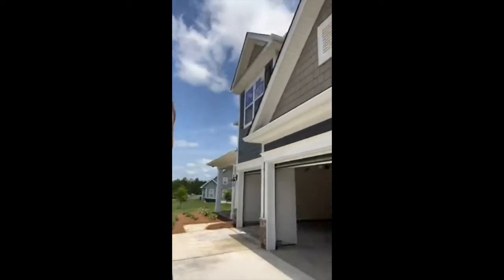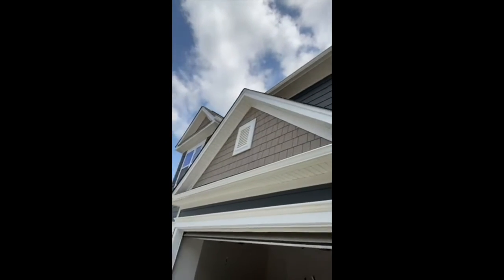Pre-closing Inspection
It takes an extremely thorough and detail-oriented inspection company to catch this. Reason number 4,568 why pre-drywall and pre-closing inspections are important!!!